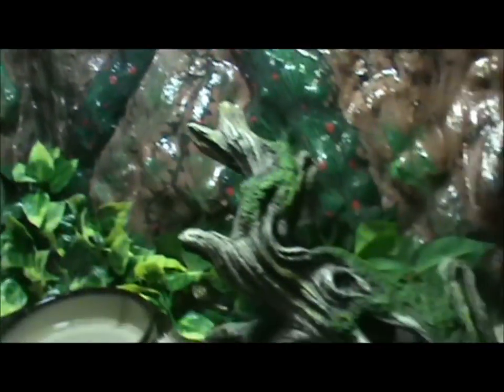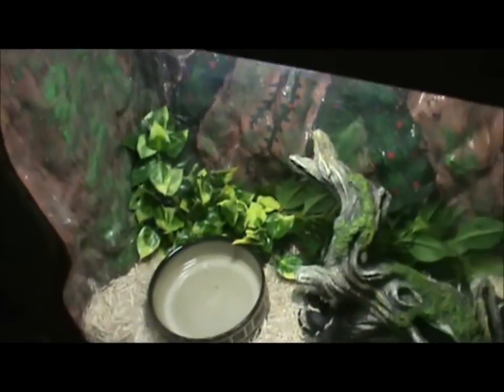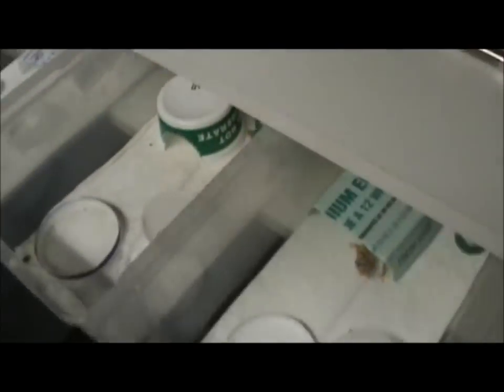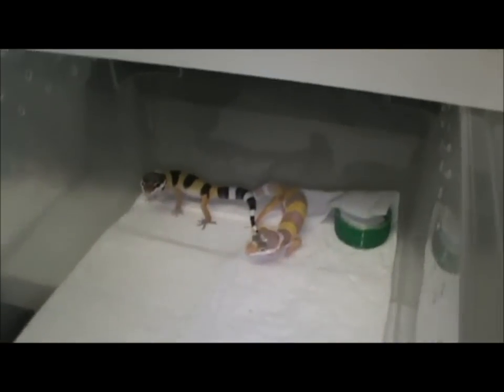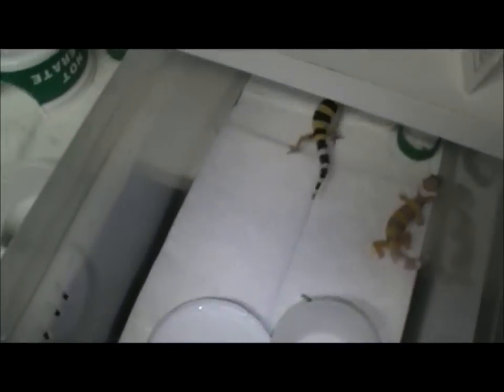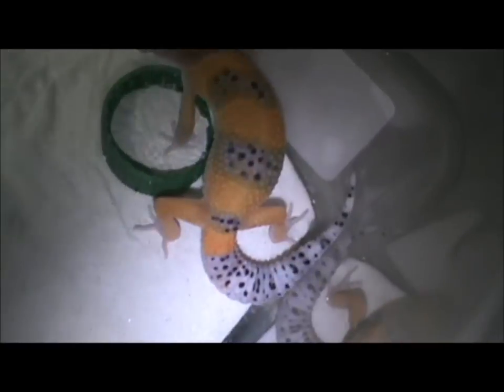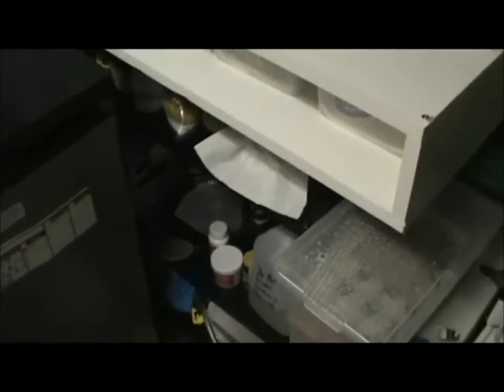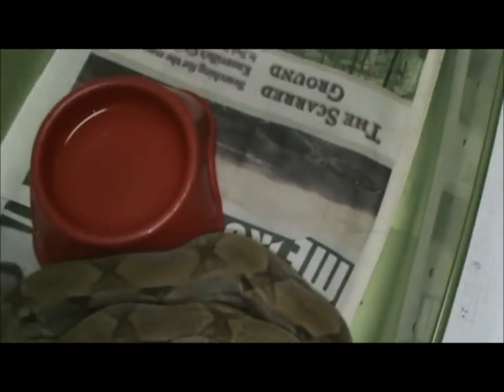My Collection: August 2012 Part 1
I've been kinda AWOL on youtube for a while, so I decided to break the silence with an update video.

Song - A.06...?  It's track 1 anyway...